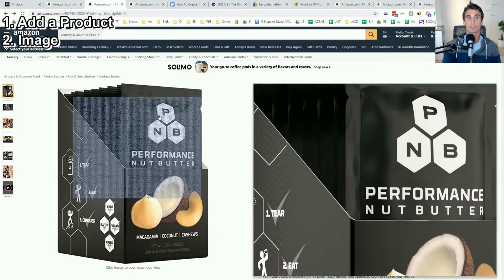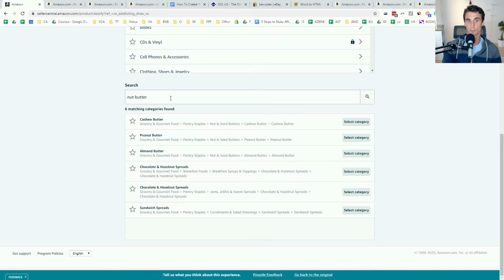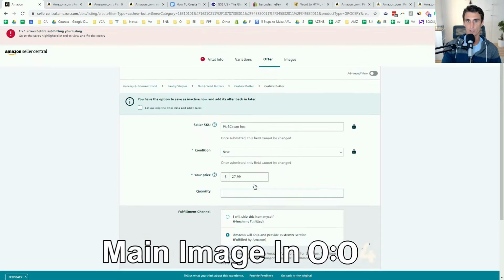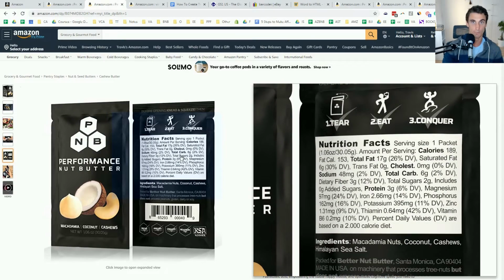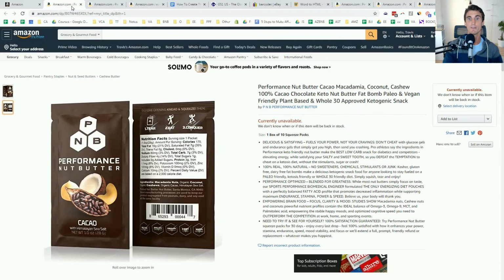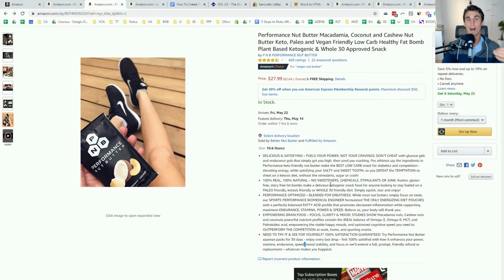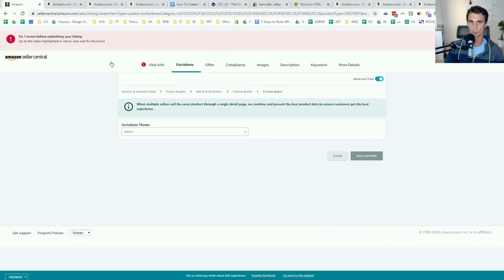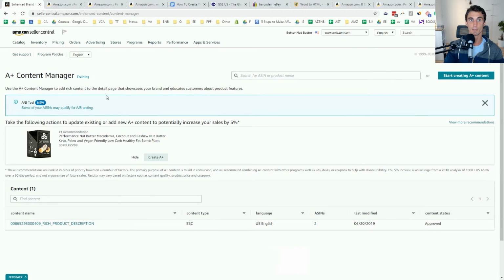How To Create The PERFECT Amazon Product Listing That SELLS! FULL Step-By-Step Tutorial!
5 Steps to Creating the Perfect Amazon FBA Title that will help you sell your Amazon private label product or passion product.

– Travis